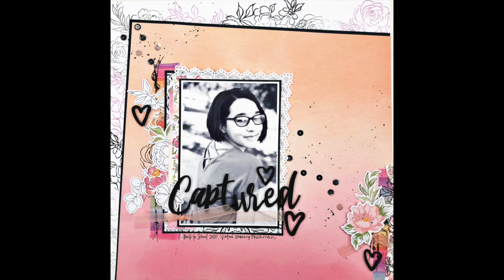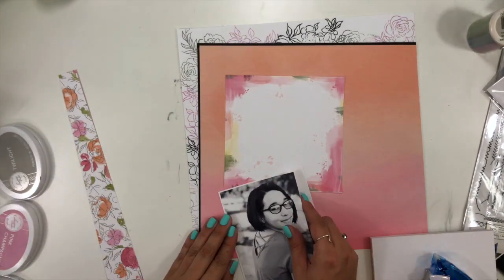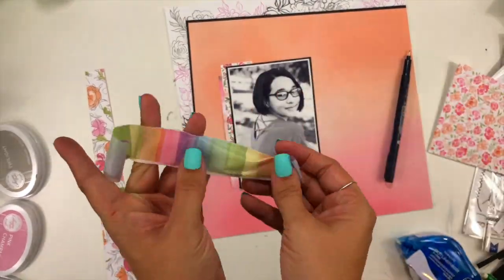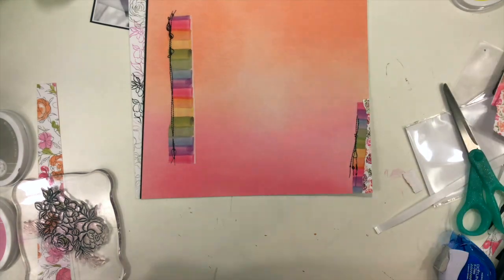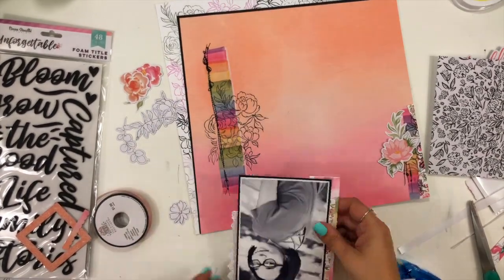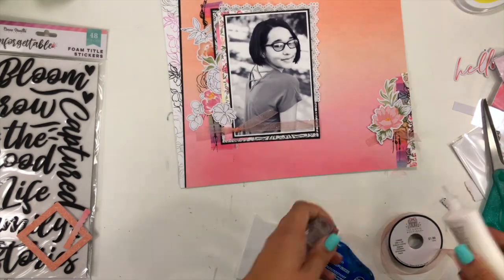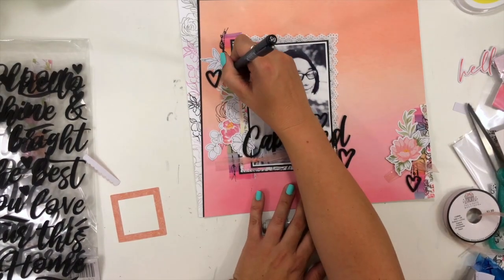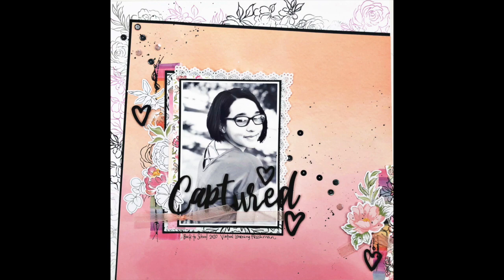Scrapbooking Process Video: Captured (I Double Dare You)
I am back today creating with my How to Kill a Kit with Style for the month of August which is focused on using the PinkFresh & Altenew collaborative collection called Celebrate. I am in love with combining this collection with black and white elements and I am super excited to challenge Laura Alberts and all of you to create with wonky lines for your background foundation. I hope that you will join our challenge too!